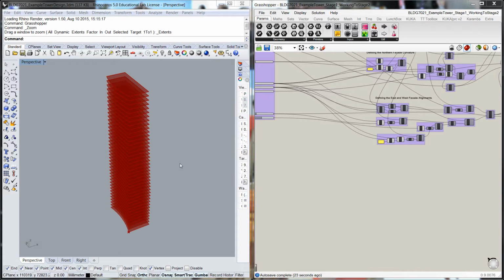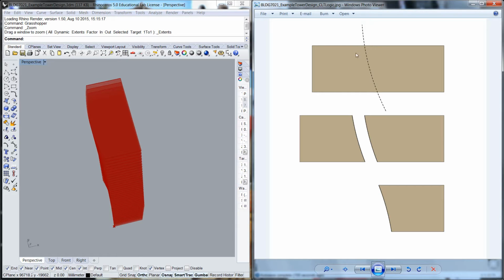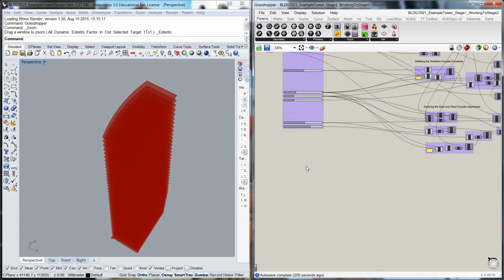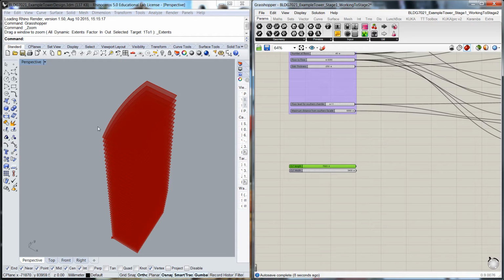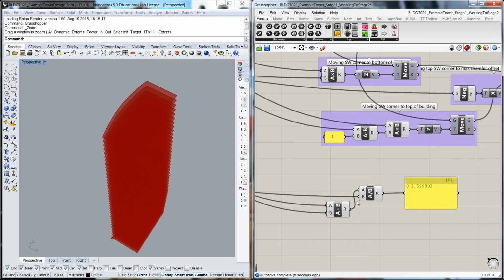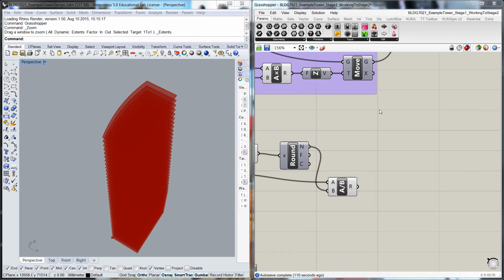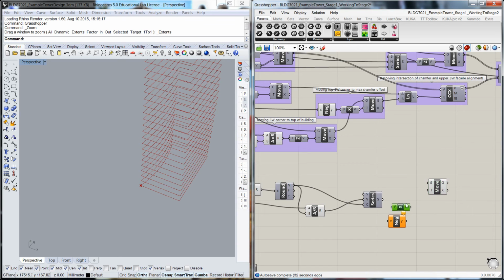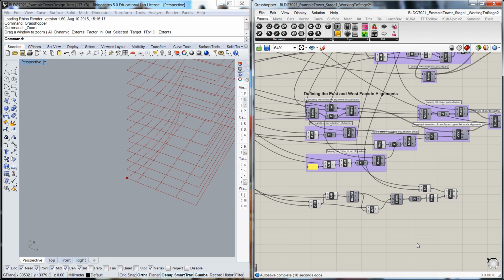BLDG7021 ExampleTower Video6 OptimiseCLT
Optimising the CLT layout to the floor plates